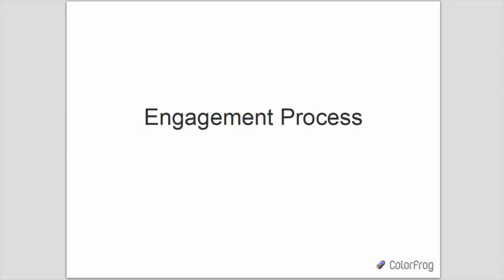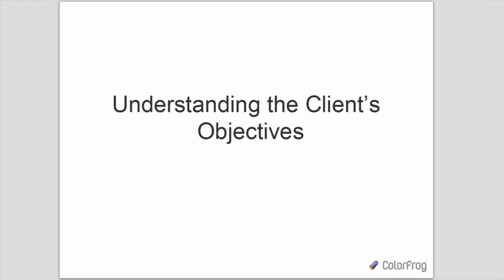ColorFrog: A Typical Engagement Process